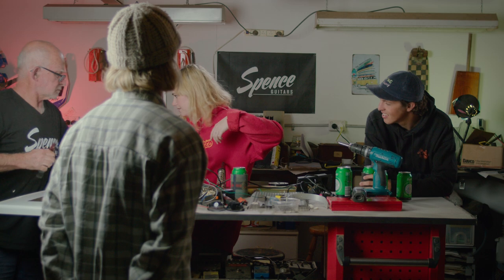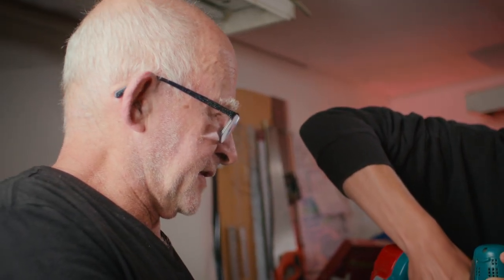Fred's Shed | Episode 1 ft. Hockey Dad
RUBY FIELDS HEADLINE TOUR Ruby Fields "Fred's Shed" Episode 1
Featuring Billy and Zac from Hockey Dad.

DEBUT ALBUM “BEEN DOIN’ IT FOR A BIT” OUT NOW!!

Directed: Tas Wilson & Ruby Fields
Filmed: Jamieson Kerr & Tas Wilson
Edit/Grade: Tas Wilson
Animation: Aaron McLachlan (Struthless Studios)
Sound Design: Sam Strachan